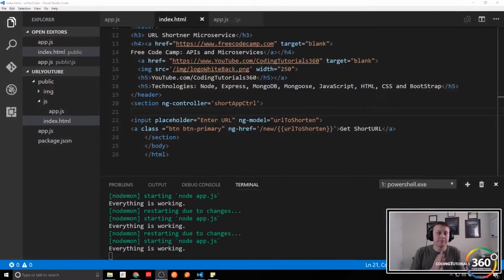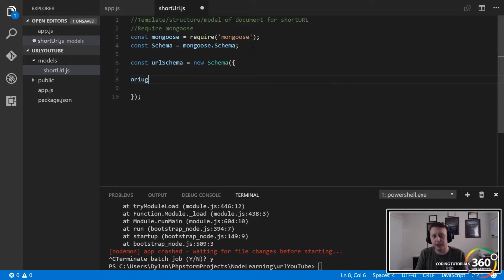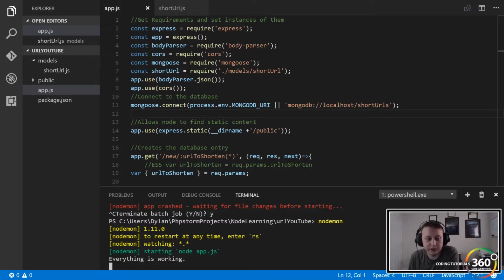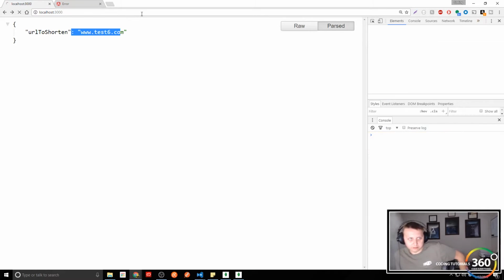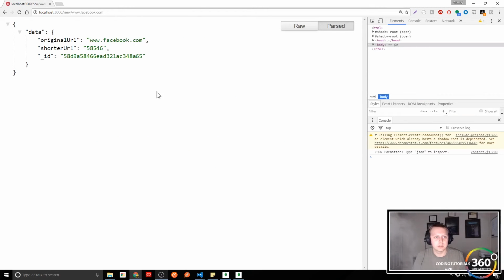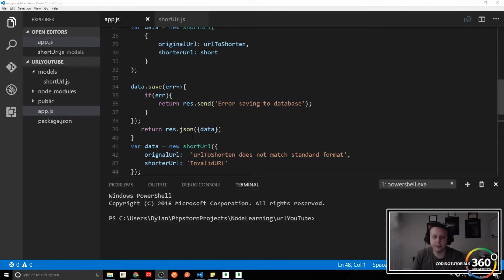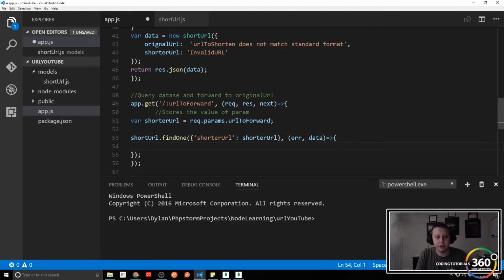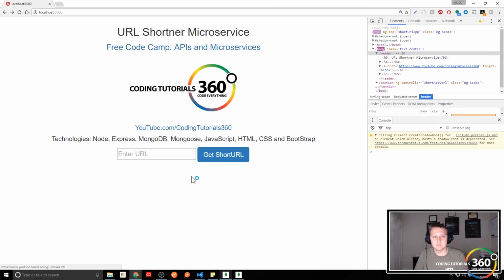URL Shortner Microservice Part 2: APIs and Microservices Backend Certification Free Code Camp